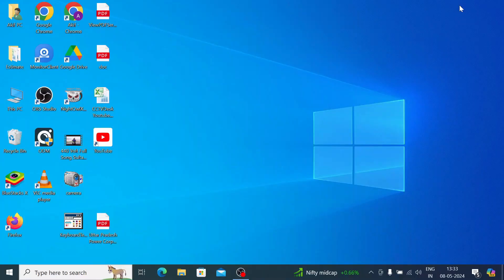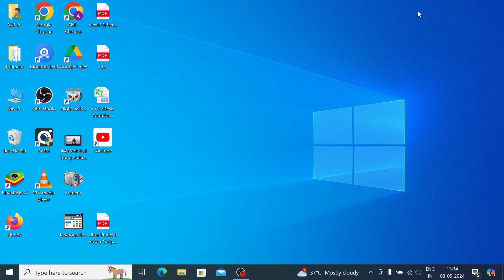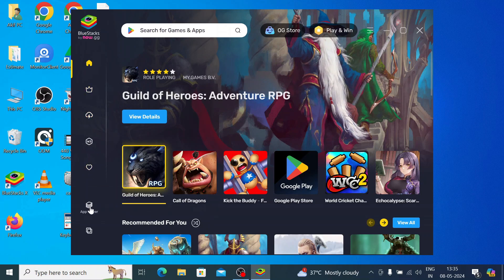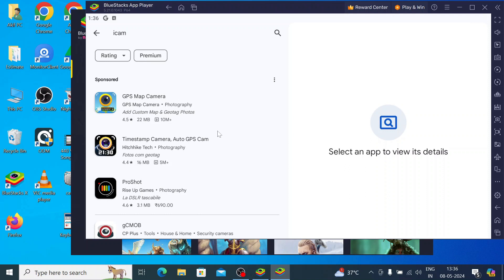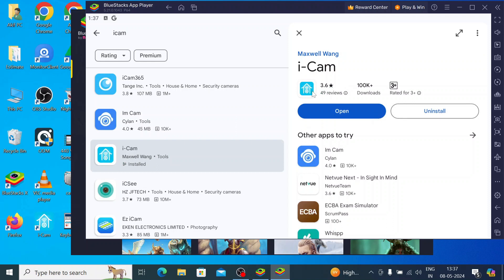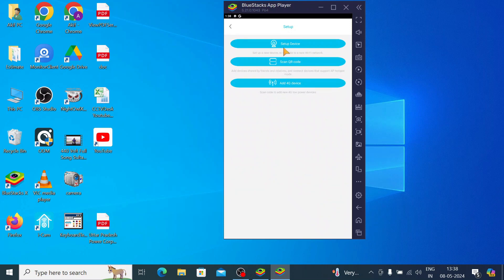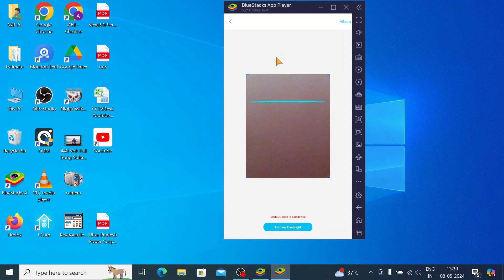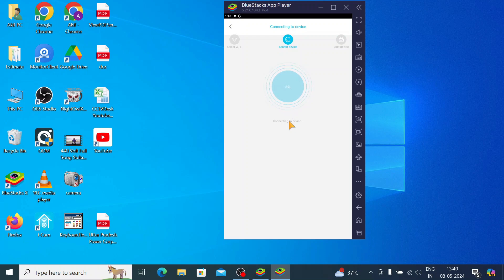i-Cam for PC| Tutorial for i-Cam for PC App Installation and Configuration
This video is about the i-Cam for PC. It is security surveillance software. We use the i-Cam for PC App for the remote monitoring of CCTV cameras. This video demonstrates to you the App i-Cam App functions. The entire steps are beautifully narrated as well. You will find the i-Cam Android Software installation process in the first step. The second step guides you about the i-Cam for PC Login. The third step is a great illustration of adding CCTV devices through this i-Cam for PC App. The device addition is mentioned in three different forms. You can add them by scanning the QR code. You can add the device with the device serial number and the IP address as well. Watch the complete video and get the full understanding.